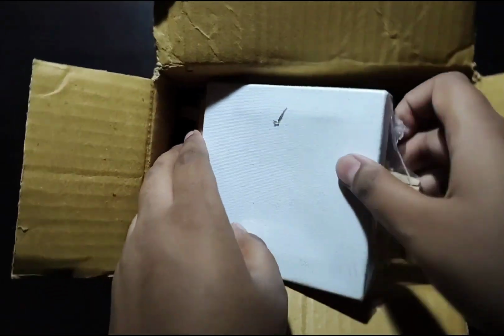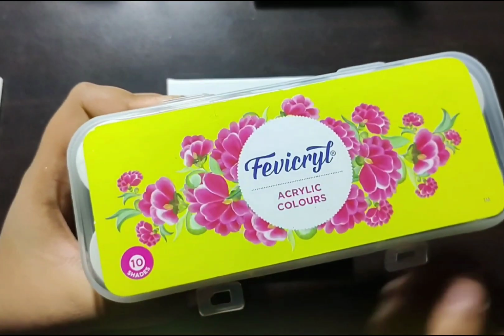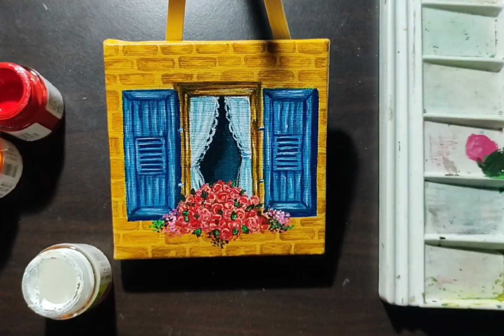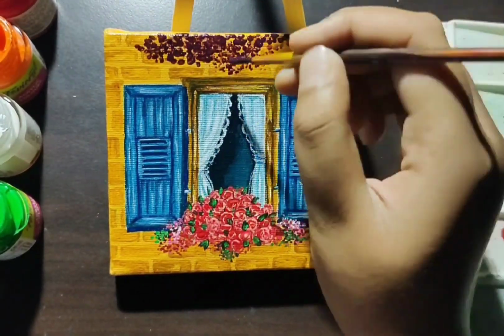Paint and relax!☕😌windowpainting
Fevicryl Acrylic Colours Sunflower Kit (10 Colors x 15 ml) DIY Paint, Rich Pigment, Non-Craking Paint for Canvas, Wood, Leather, Earthenware, Metal